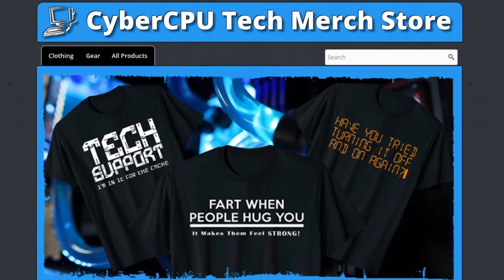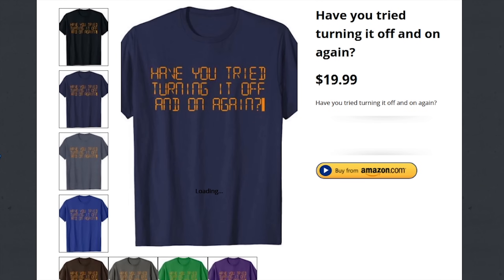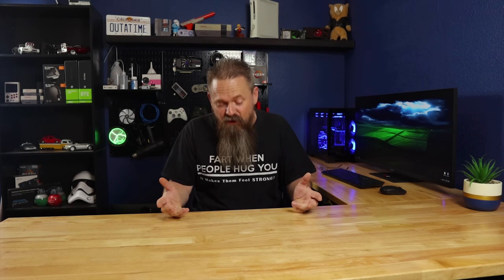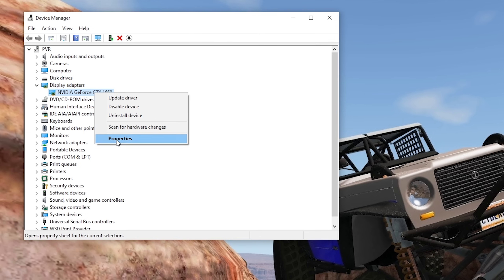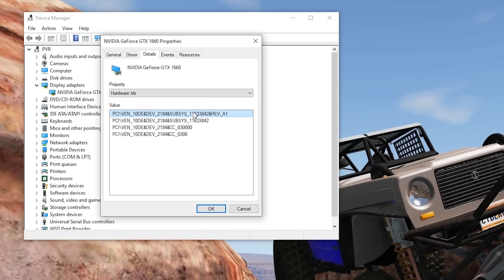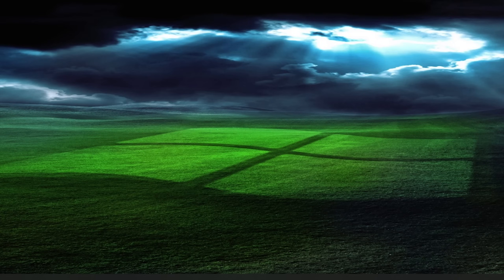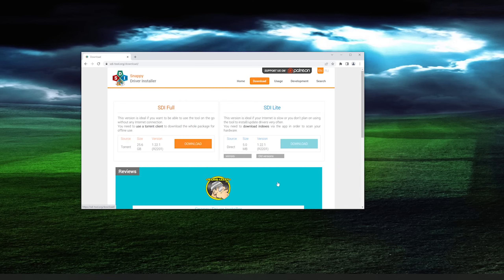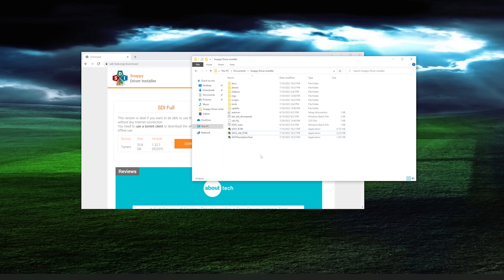Install Any Driver in Windows Easily!!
In this video we are looking at a tool that can update all your drivers and its not malware. That's actually saying a lot. This is a completely free open source tool with no ads and absolutely no gimmicks. It just does exactly what it says it does. Updates drivers.